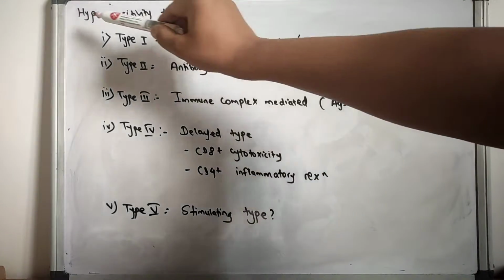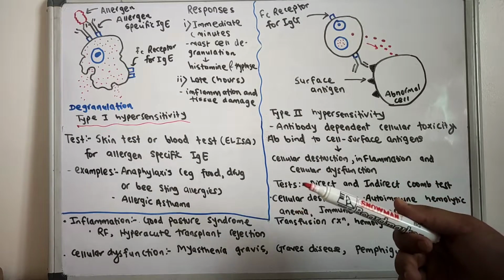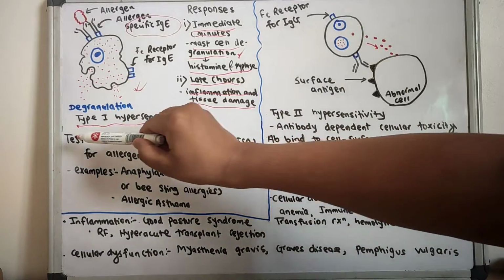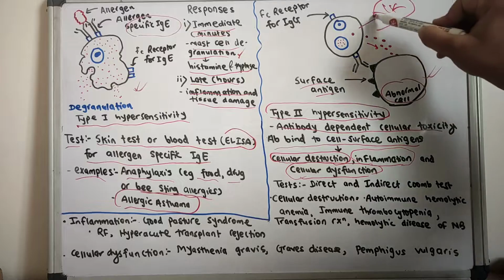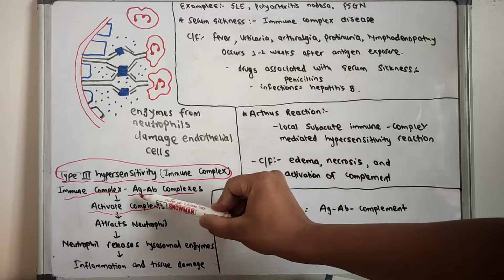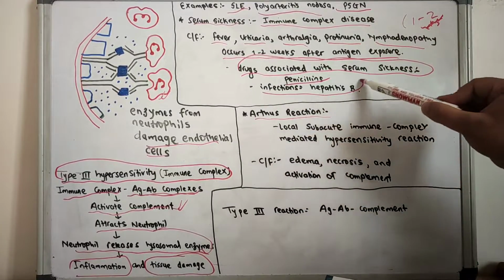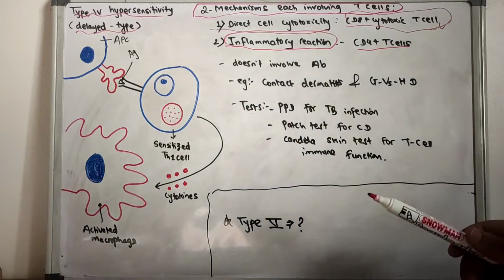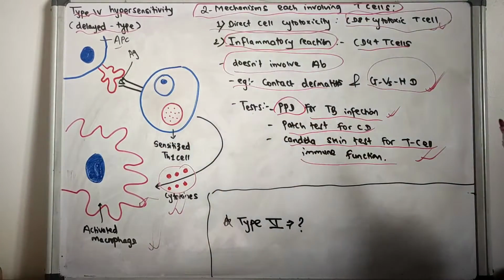Hypersensitivity reactions: Type I , Type II , Type III , Type IV and Type V-10